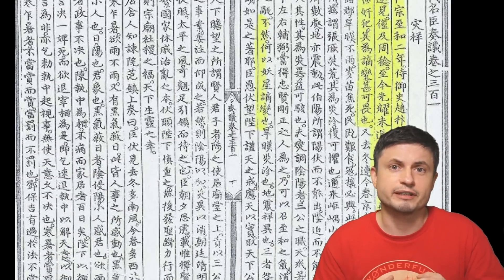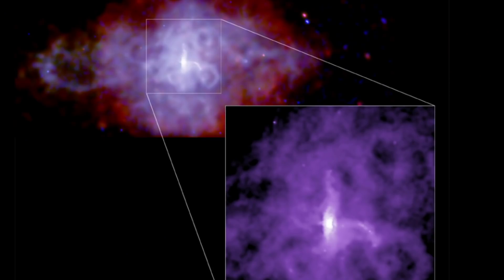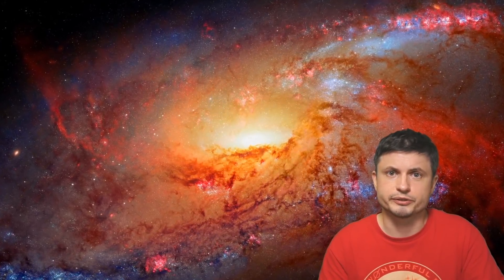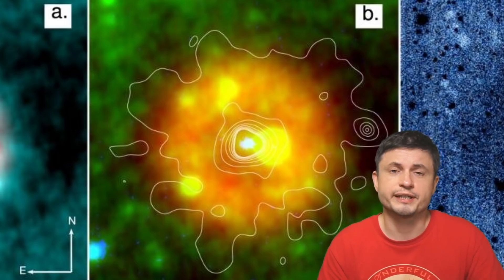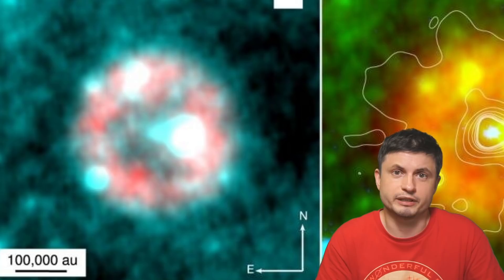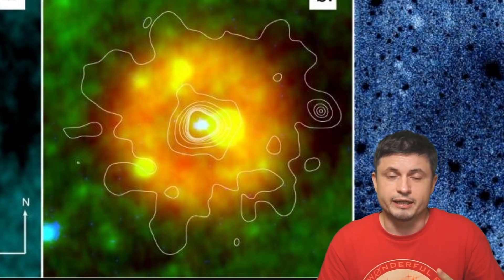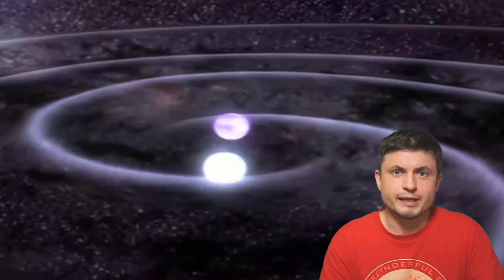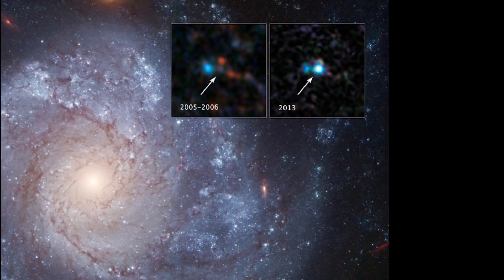Mystery of 1181 AD Chinese Supernova Finally Solved, Zombie Star Involved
Hello and welcome! My name is Anton and in this video, we will talk about an ancient supernova that finally has a resolution of its mysterious origins
Small correction: The researcher who discovered that particular star reached out and asked me to correct one minor mistake: the name of the star is not officially Parker's Star as it was discovered by Dana Patchick. So it should have been called Pa 30. Or I guess Patchik's Star.

Tybie Fitzhugh
Viktor Óriás
Les Heifner
theGrga
Steven Cincotta
Mitchell McCowan
Partially Engineered Humanoid
Alexander Falk
Drew Hart
Arie Verhoeff
Aaron Smyth
Mike Davis
Greg Testroet
John Taylor
EXcitedJoyousWorldly !
Christopher Ellard
Gregory Shore
maggie obrien
Matt Showalter
Tamara Franz
R Schaefer
diffuselogic
Grundle Muffins

Images/Videos:
University of Manchester